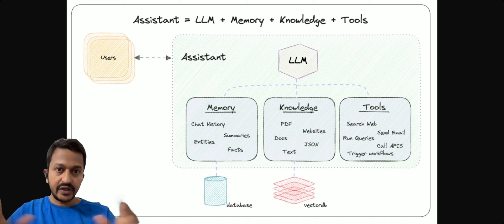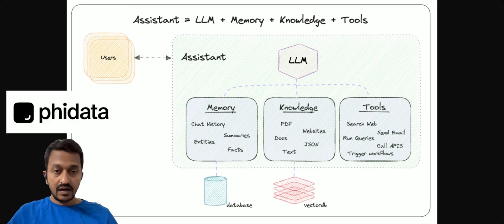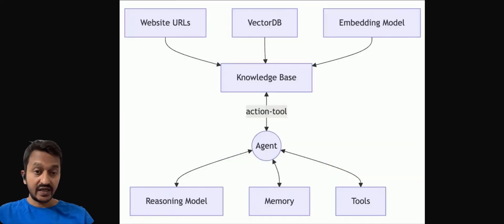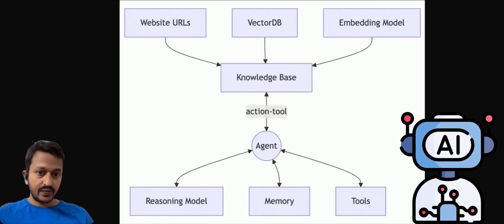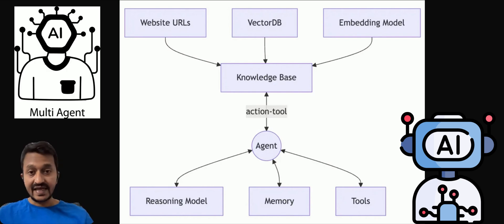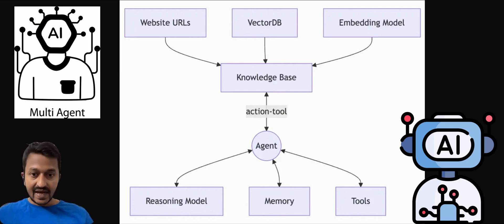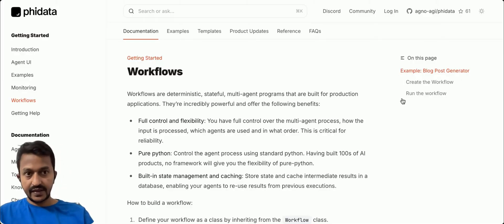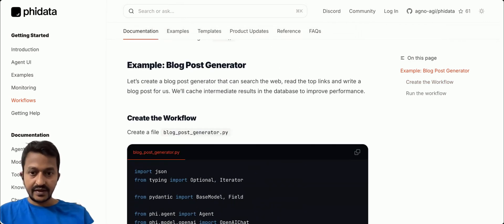Building AI Agents & Agentic Workflows with Phidata!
Agentic AI is expected to transform a wide range of industries, enhancing operational efficiency and enabling new business models. For instance, in healthcare, AI agents could manage medication administration and provide personalized treatment, improving patient outcomes. In finance, predictive analytics powered by Agentic AI could streamline operations.

The step-by-step video shared here shows how you can build a simple agentic workflow with Phidata. It shows how you can create a blog post generator that can search the web, read the top links and write a blog post for us.